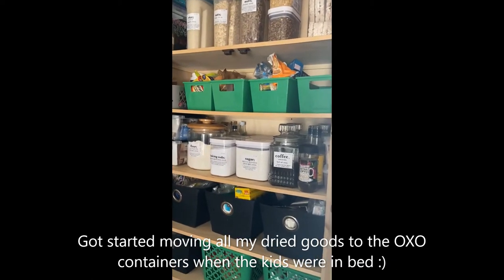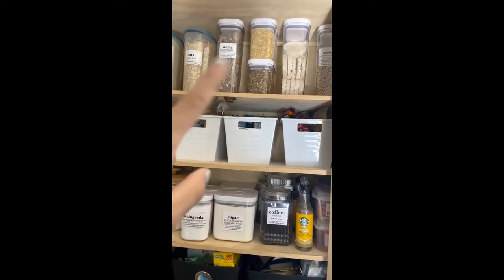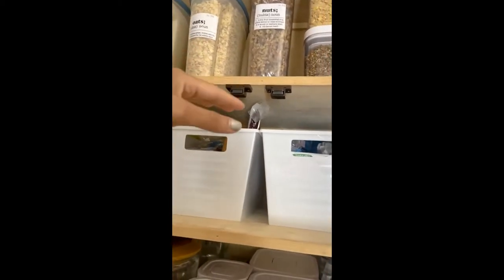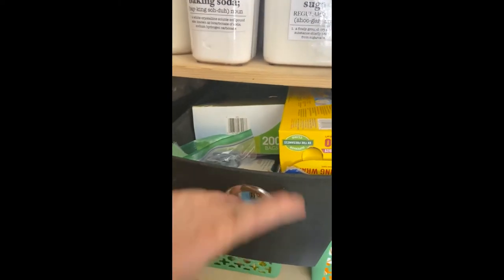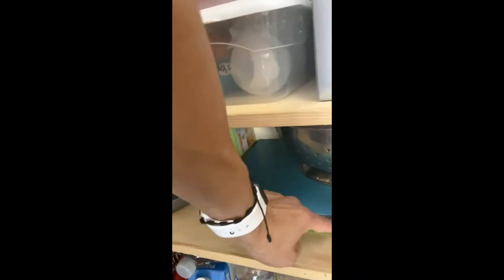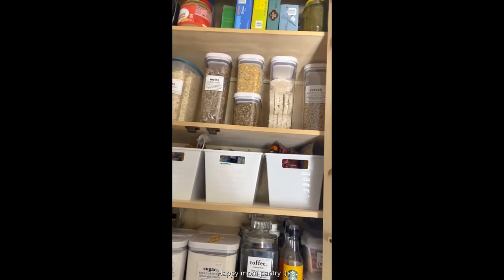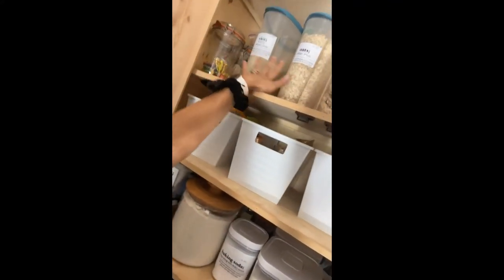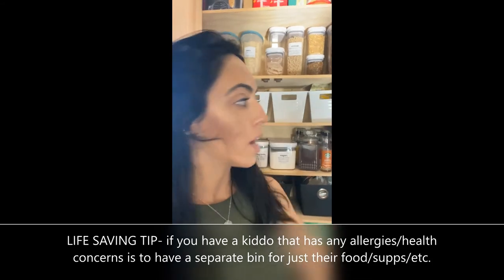Organizing Your Pantry and Keeping it Organized !!! A Mom's Dream Pantry - cheap organization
I organized my pantry using OXO containers from a Costco 9-set, and dollar store bins! I've always had a semi-organized pantry, but a re-org every year or so is so important. Especially now that I have a kiddo with health issues, it's best practice to have things easy and organized. Let me know if you guys want to see anything else :). Oxo costco set